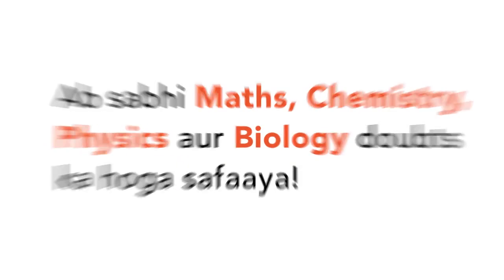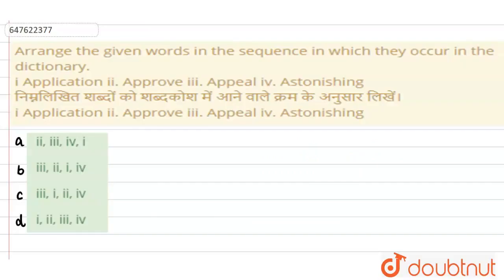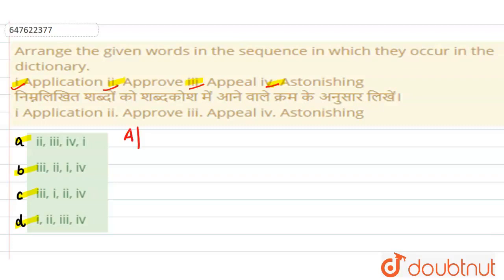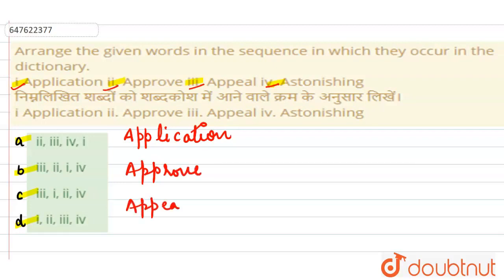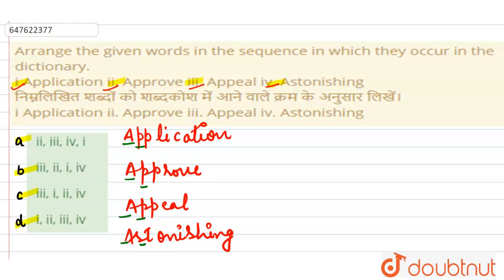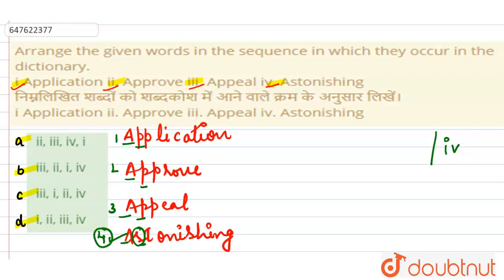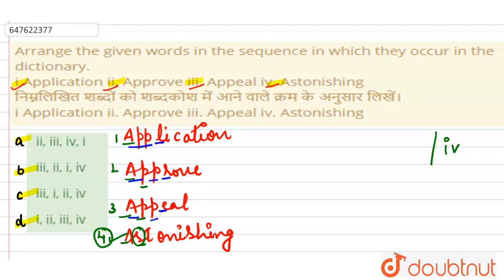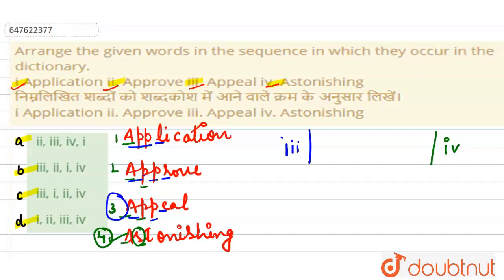Arrange the given words in the sequence in which they occur in the dictionary. i Application ii....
Arrange the given words in the sequence in which they occur in the dictionary. i Application ii. Approve iii. Appeal iv. Astonishing निम्नलिखित शब्दों को शब्दकोश में आने वाले क्रम के अनुसार लिखें। i Application ii. Approve iii. Appeal iv. Astonishing
Class: 14
Subject: REASONING
Chapter: PRACTICE SET - 23
Board:GOVT

👉 Have Any Query? Ask Us.